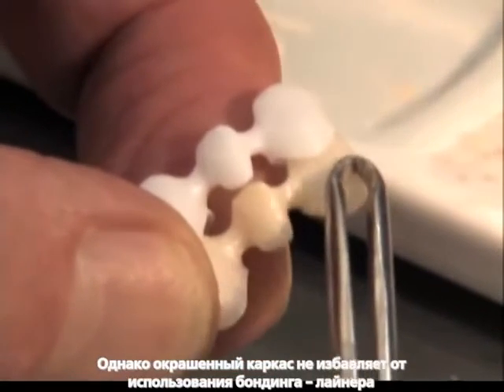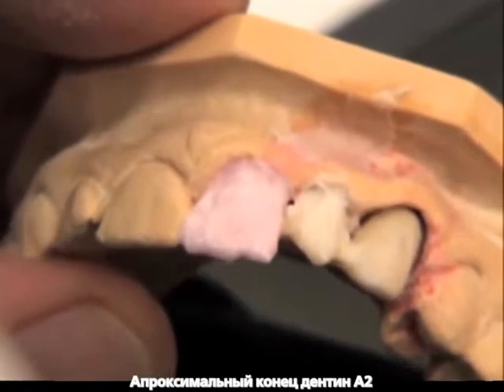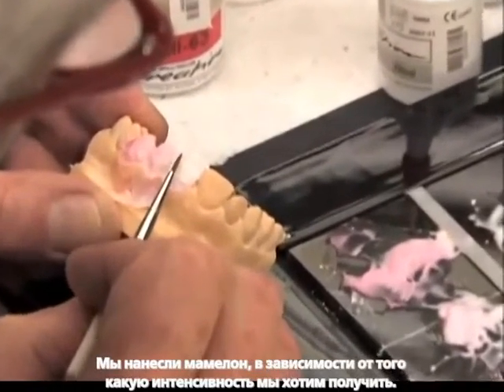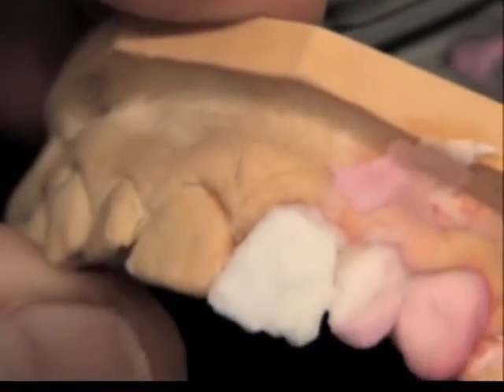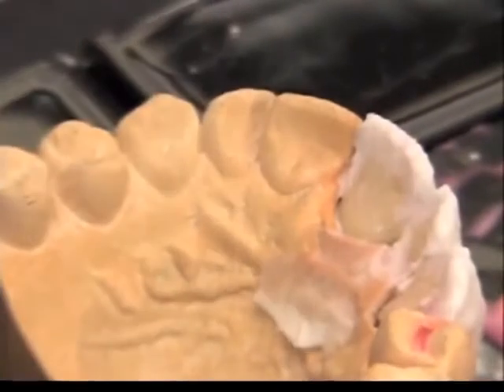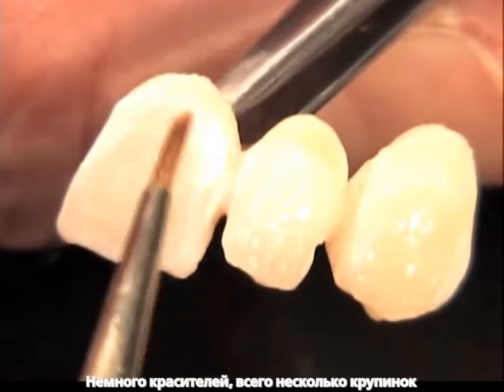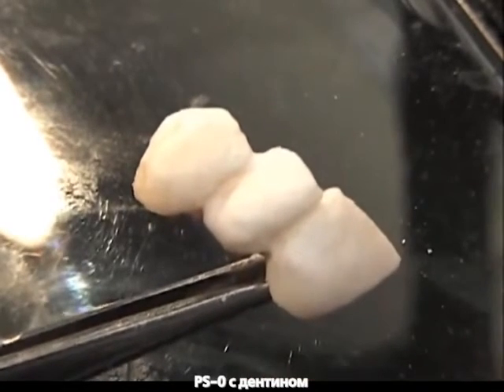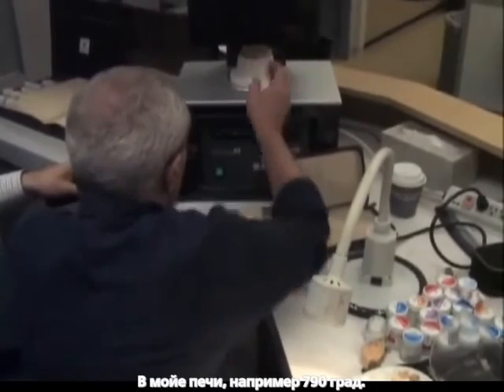Мастер класс от Вилли Геллера